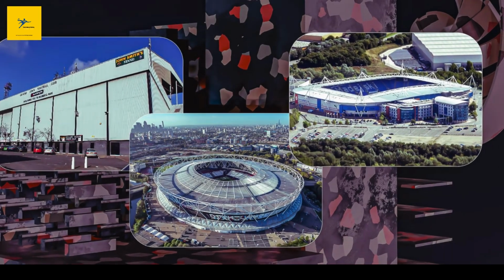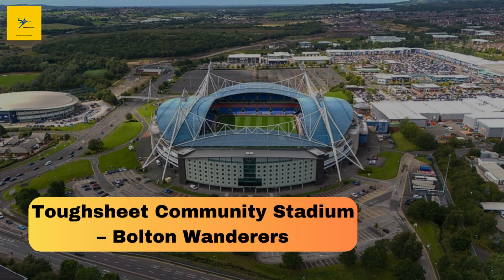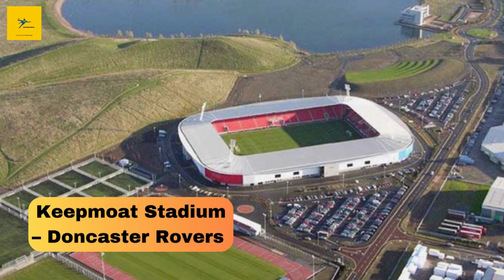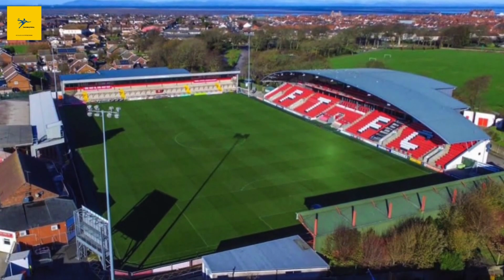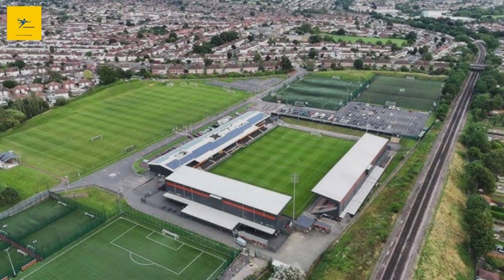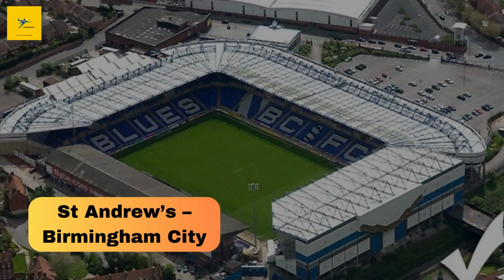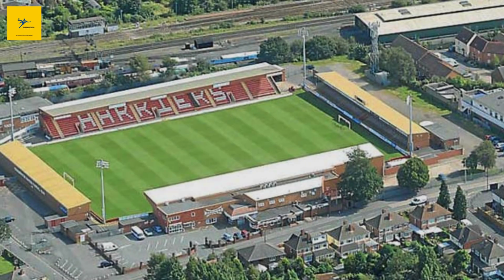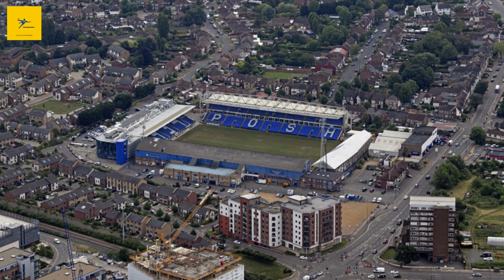20 UK Stadiums Where The Surroundings Suck The Joy Right Out Of The Game!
Welcome to a tour of the bleak side of British football. These are the 20 most depressing stadium surroundings in the UK—places where the matchday buzz vanishes the moment you step off the train. We’re talking grey warehouses, lifeless suburbs, soulless retail parks, and crumbling concrete zones. These stadiums might have passion on the pitch, but outside? It's a different story. Let’s kick off with

20. The New Den

And there you have it—20 more stadiums where the surroundings suck the joy right out of the game. Places where football is surviving, not thriving. In the end, atmosphere isn’t just what happens inside the ground. It starts on the streets, in the pubs, on the walk-in. Lose that it never truly feels like home.